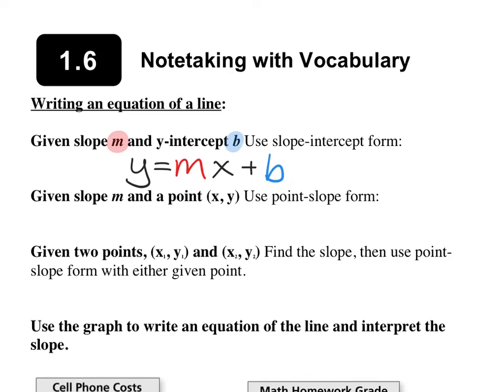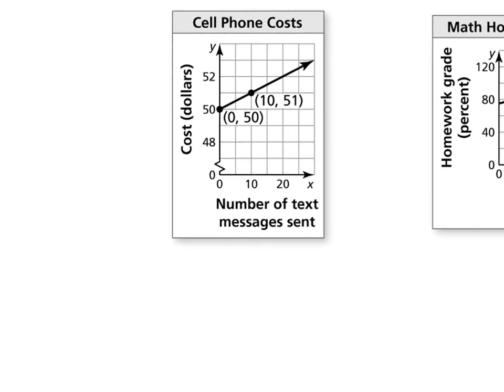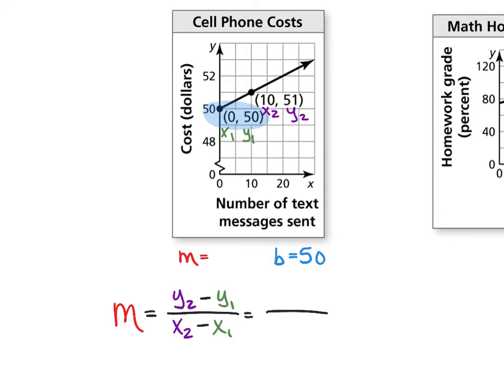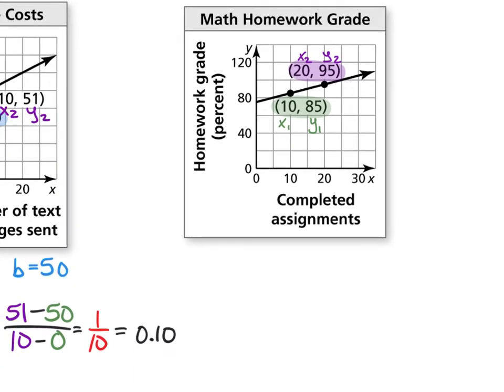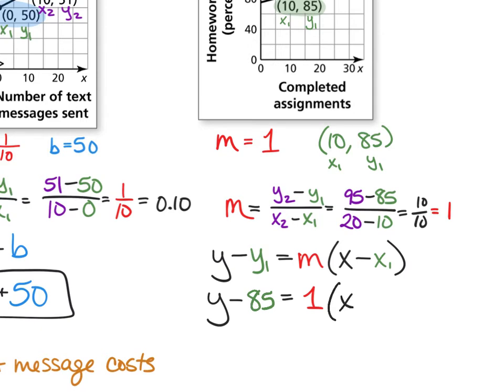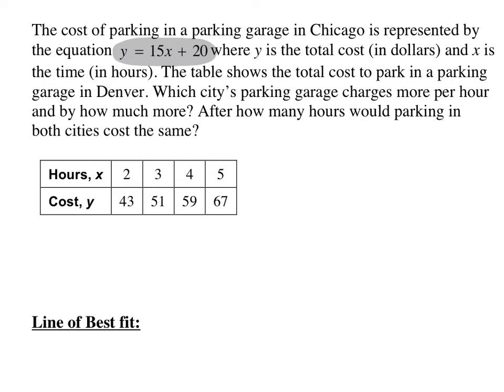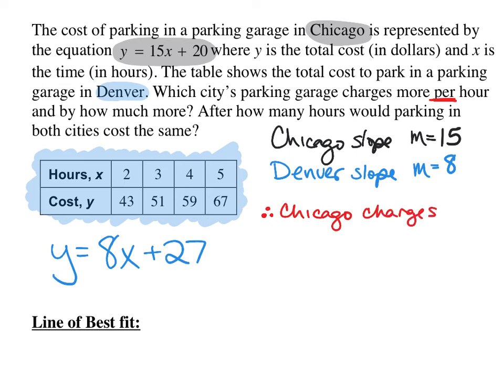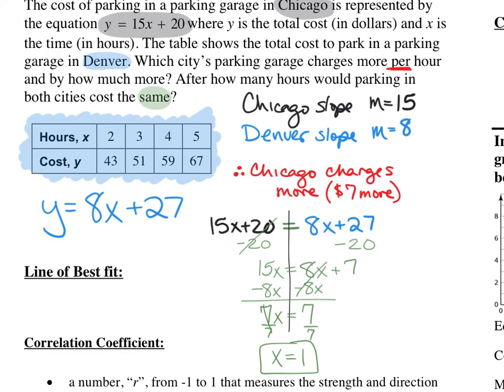Regressions and Predictions Day 1